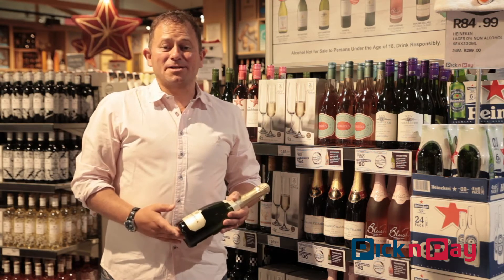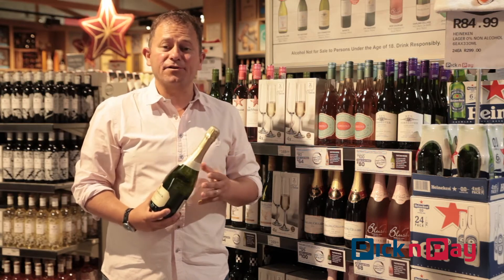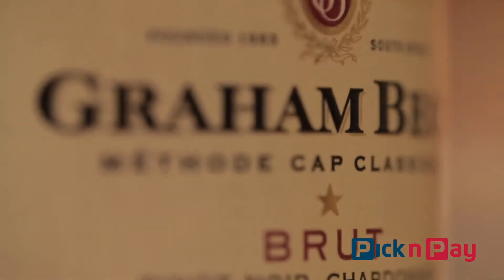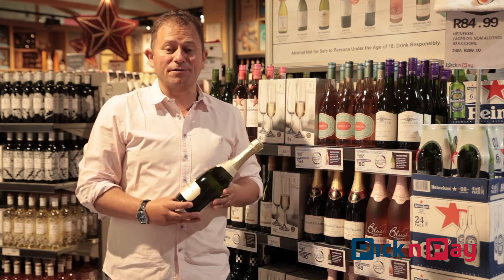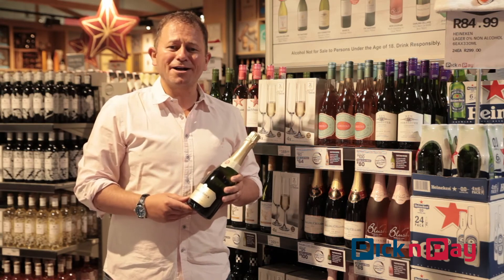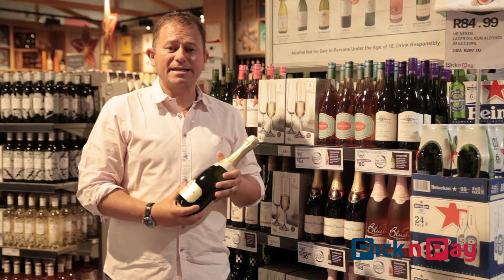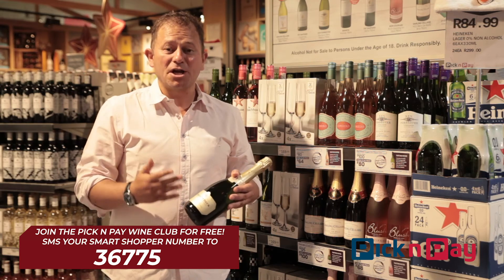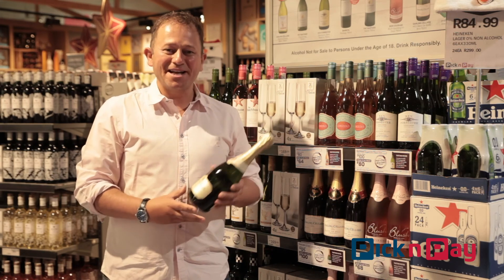Dan Really Likes Wine: Graham Beck Brut MCC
With the festive season fast approaching, you’ll want to make sure you have plenty of bubbles on hand to toast to the holidays. Say cheers to a South African great, the Graham Beck Brut MCC.
No U18. Please drink responsibly.